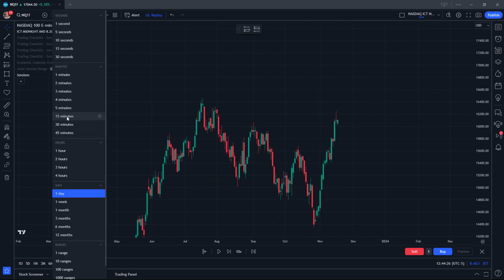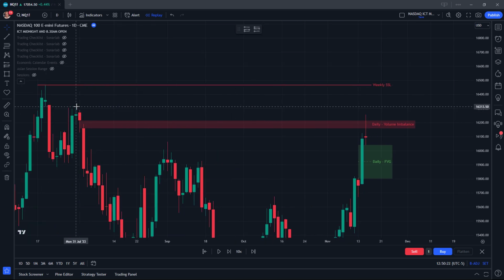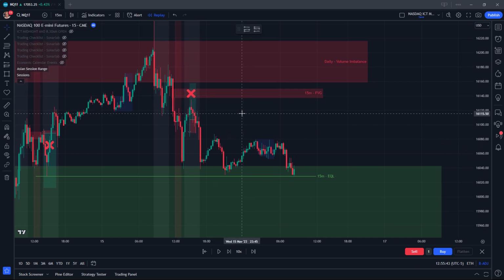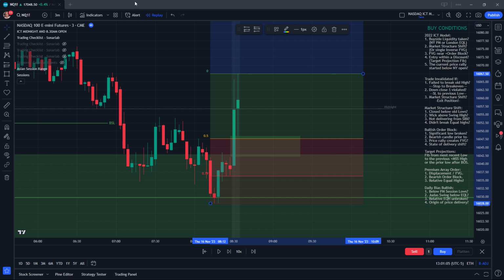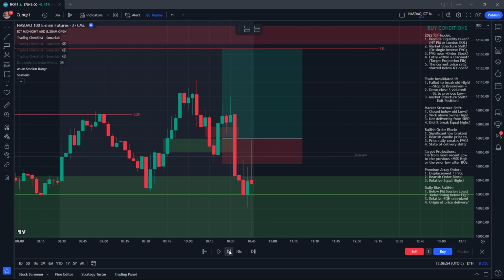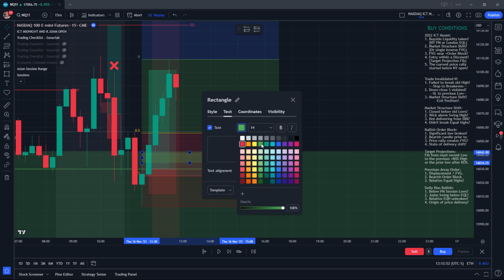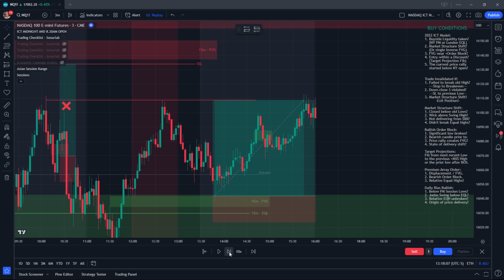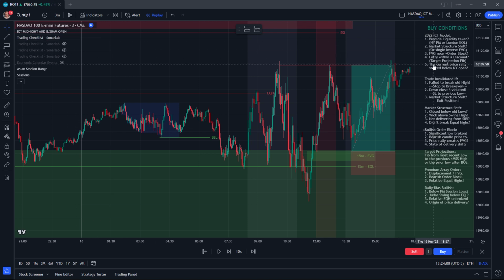ICT Trading Journal: Day 13 (Using Higher Timeframe Narrative)